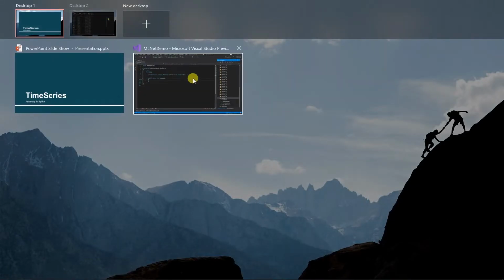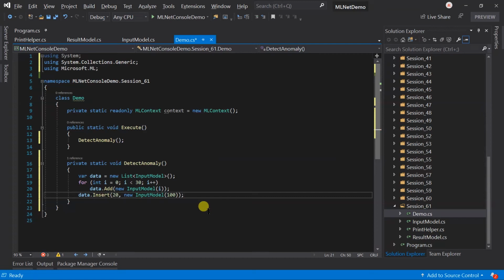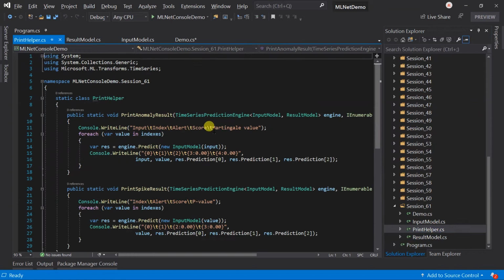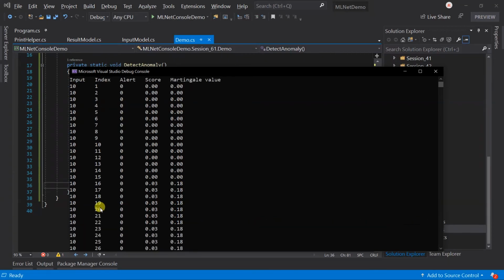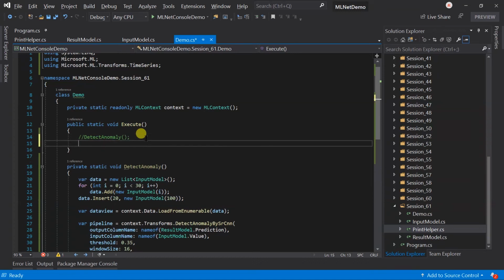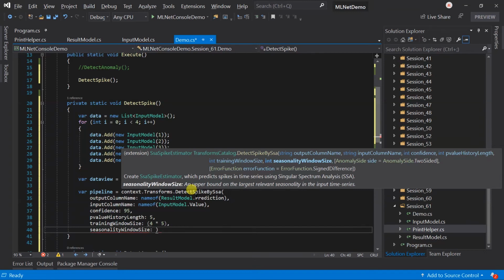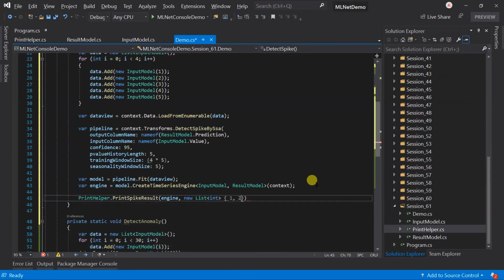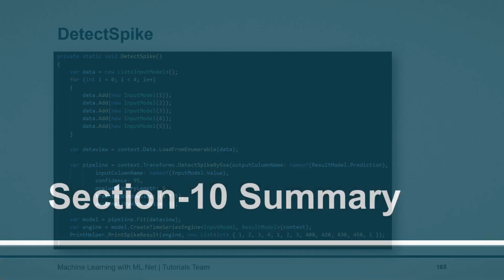TimeSeries: Anomaly & Spike | Part - 61 | Machine Learning with ML.Net for Absolute Beginners